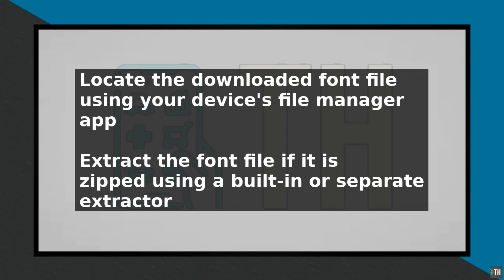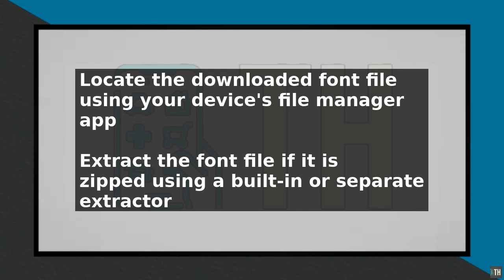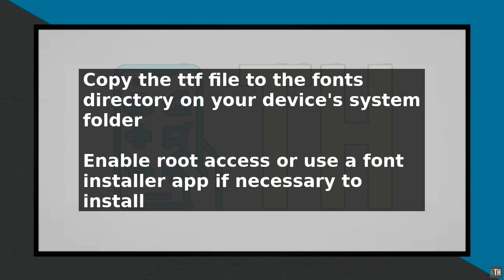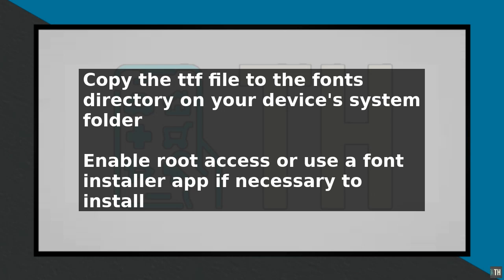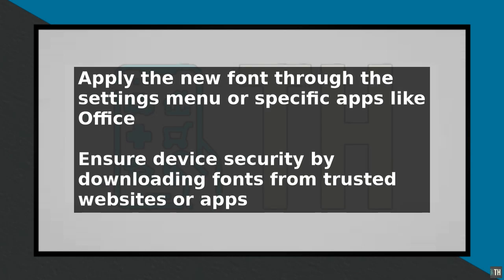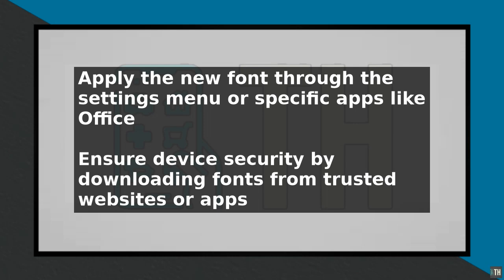How To Download And Install New Fonts On Android (2025)